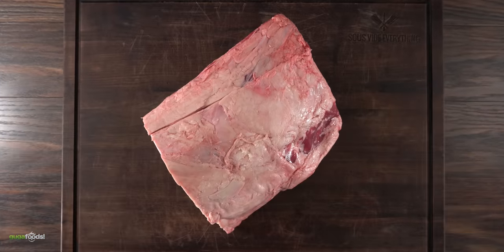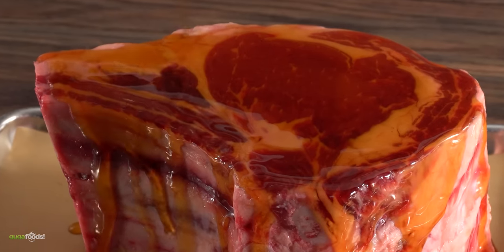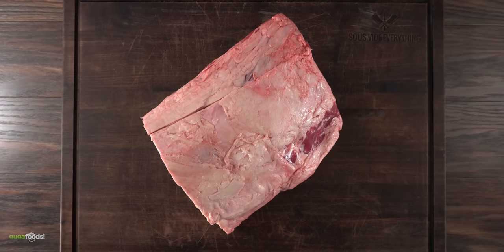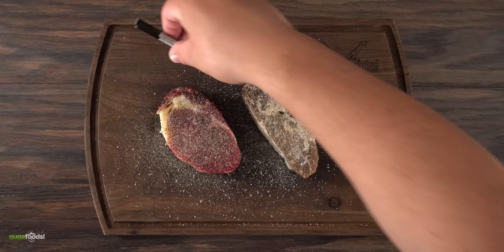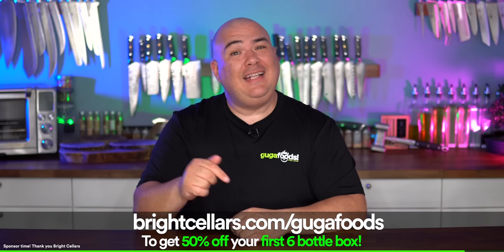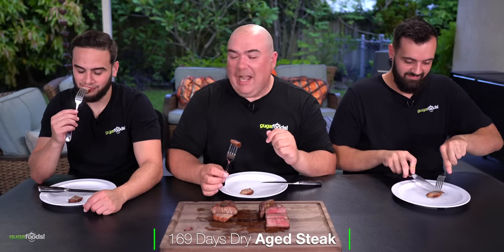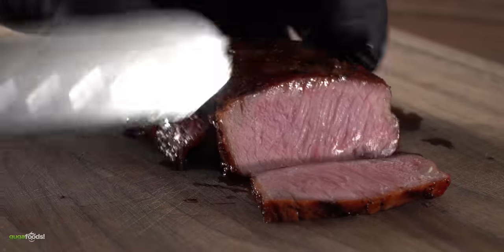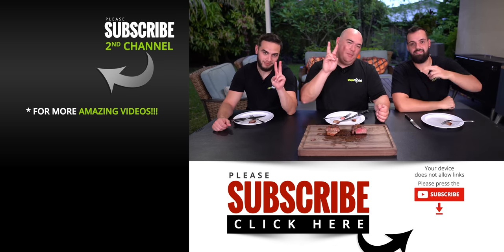I DRY-AGED Steaks in Maple SYRUP for 1/2 Year and ate it!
For a limited time only, get 50% OFF your first 6-bottle box for a total of only $55 including shipping! and take the taste palate quiz to see your personalized matches.

I love to experiment and today is no different.  Maple syrup is amazing but how does it taste when you combine it with steaks and let it dry age for half a year? Lets find out.

* Guga MERCH *
* MAIL TIME Want to send something?
13876 SW 56th Street (№128)

* The link below has EVERYTHING I USE *

* VIDEO EQUIPMENT *
Main Camera
2nd Camera
Slow Motion Camera